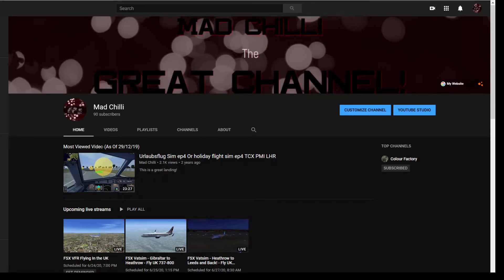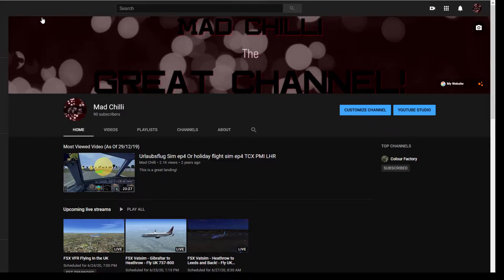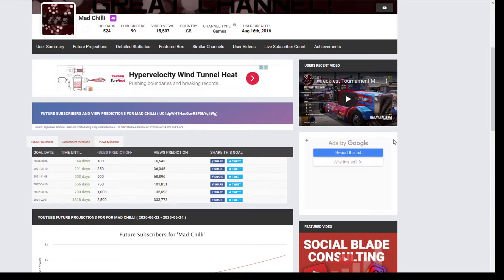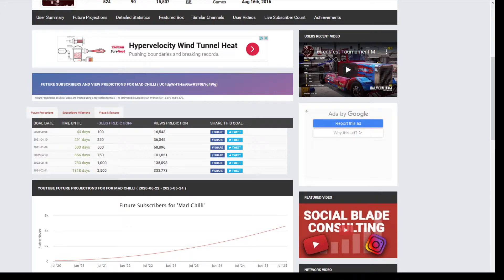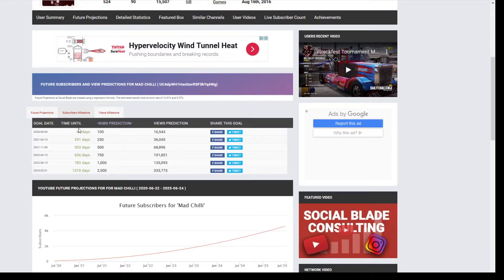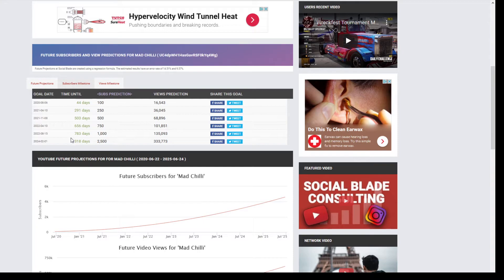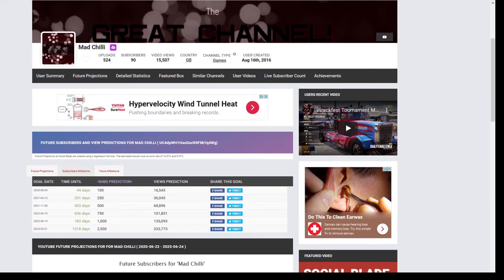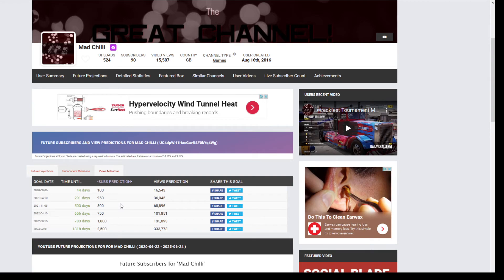Thanks Guys - Almost 100 Subs!